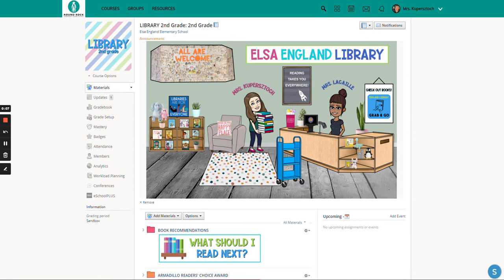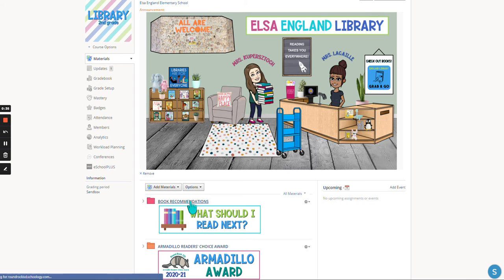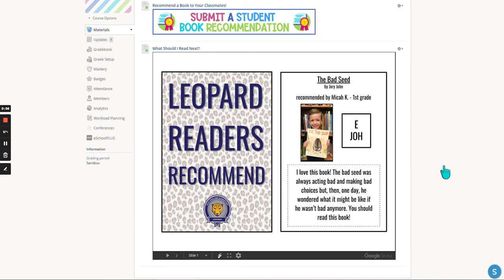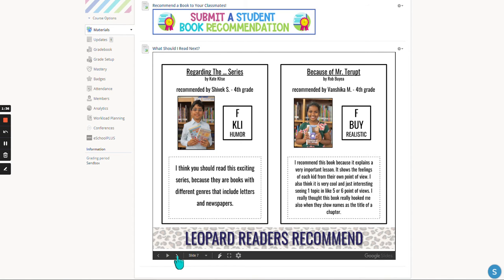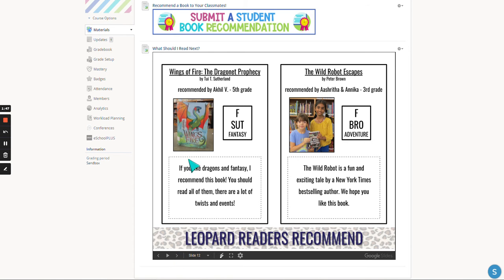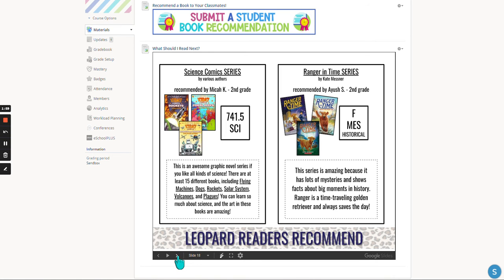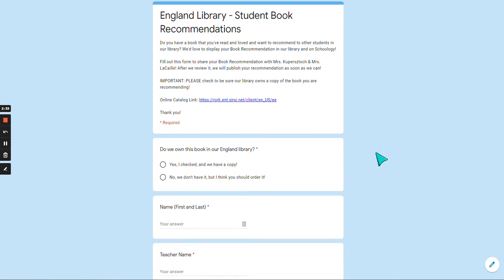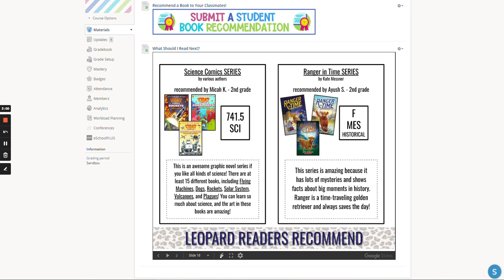How to Find Book Recommendations in Schoology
This is a screencast recording by Mrs. Kupersztoch to show students at England Elementary how to find Book Recommendations & Submit Book Recommendations in Schoology. December 2020.